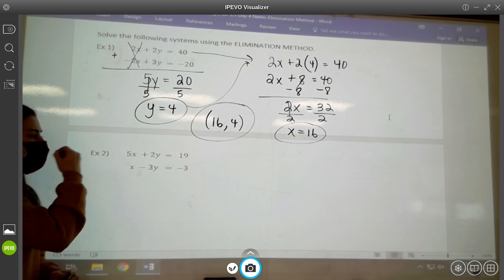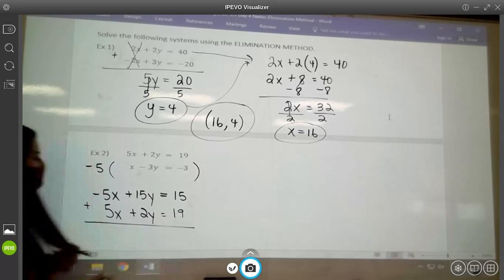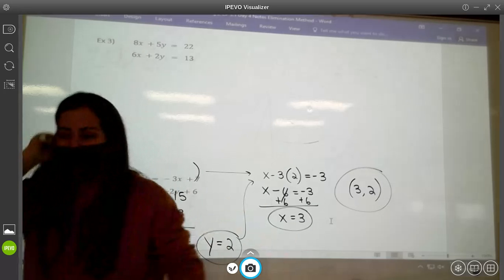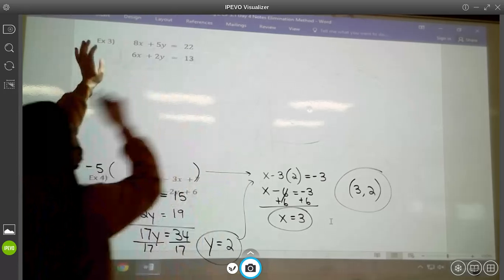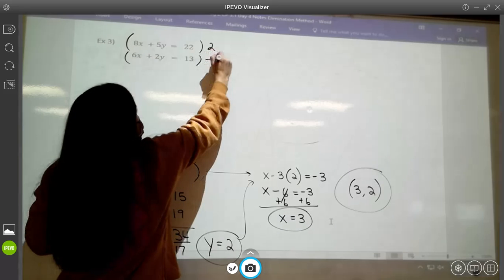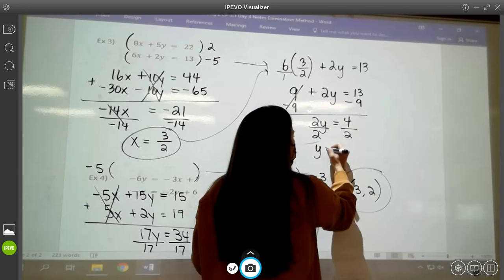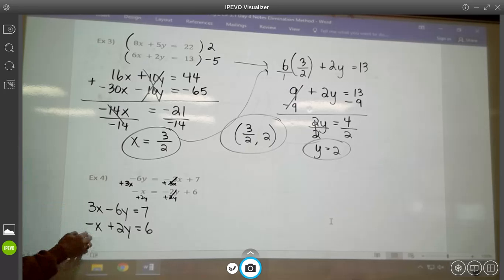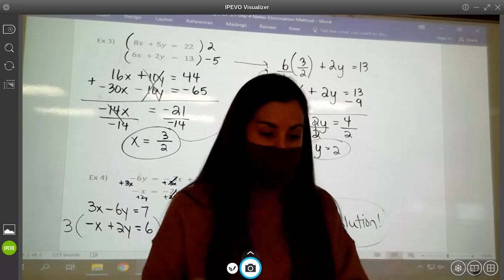Google Meet 1.4.21 Monday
3.1 Day 5 Solve systems using the Elimination Method